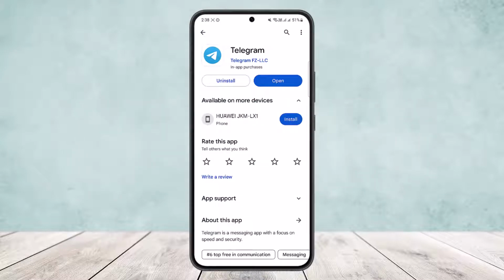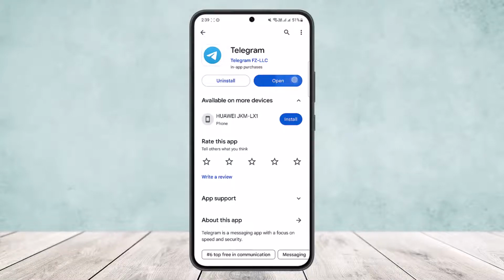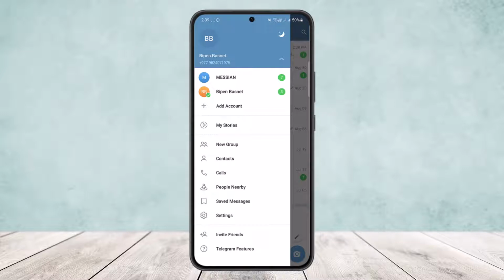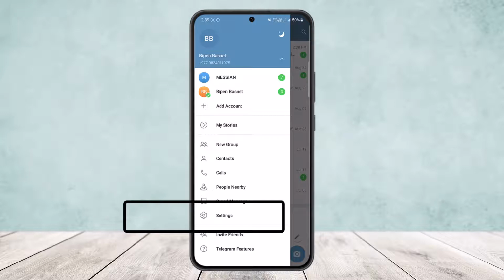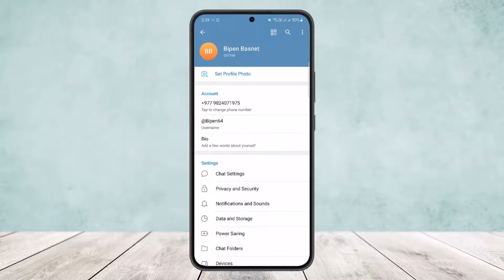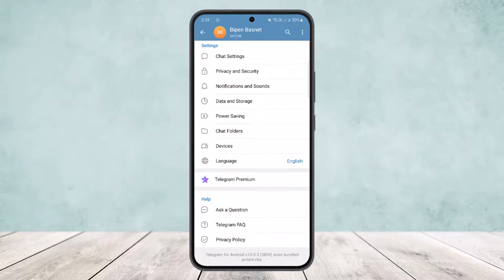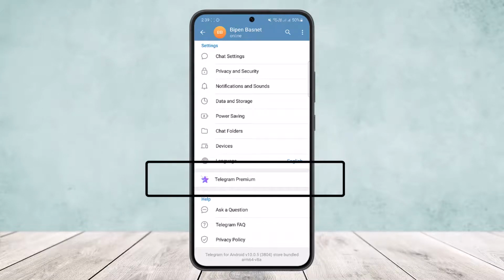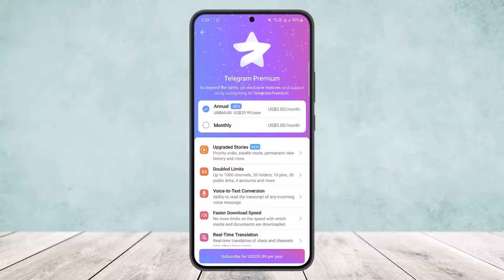How to Upgrade Telegram Premium ! (Android / iPhone)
In this tutorial video, I will simply show you how to upgrade to telegram premium. So just make sure to watch this video till the end.

~ Video Chapters:
0:00 Introduction
0:15 Get Premium
1:12 Outro